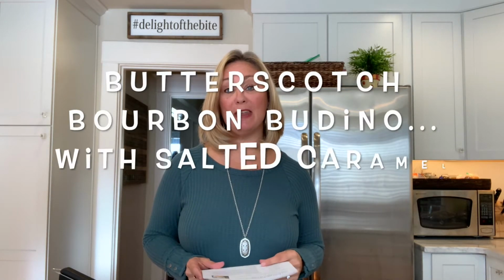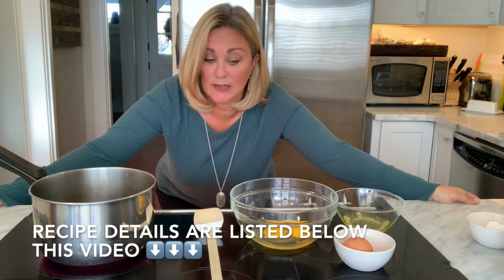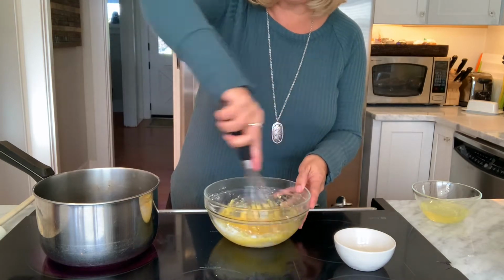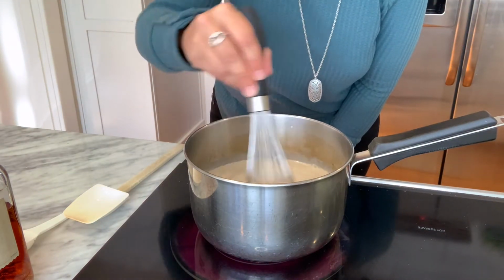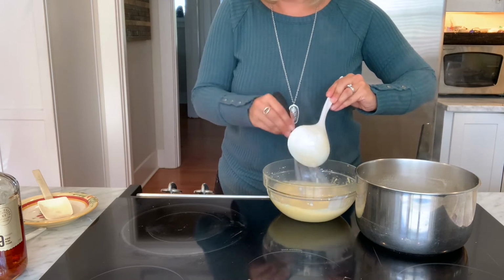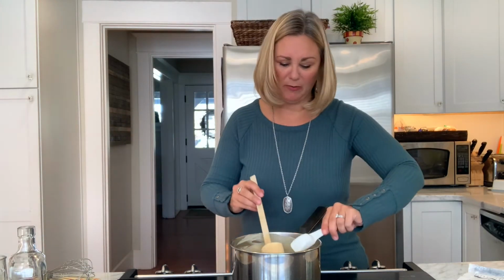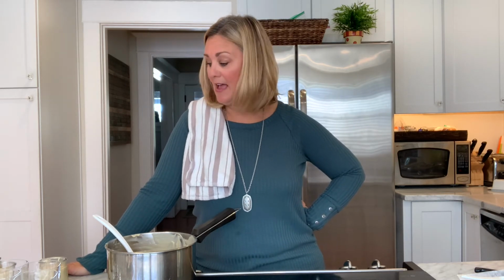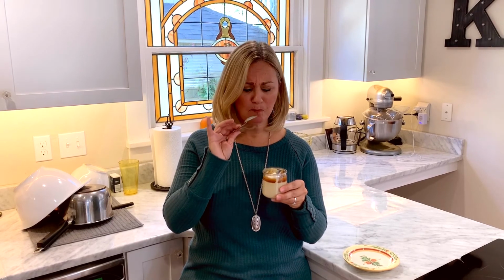Butterscotch Bourbon Budino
Did I mention it comes topped with a Salted Caramel Sauce? Yep! Luscious. Velvety. Rich. Balanced. And basically blow your mind, ridiculously good. Oh, and it's gluten free FYI. I hardly have the words to express just how freaking BOMB this dessert is. It's special, and oh so worth it! In this video, I'm showing you all my best tips and tricks to making this incredible dessert.  Whether it's for the holidays, special company or just because it's Tuesday night and you want a treat...this is an outstanding choice. Here's what you need to know...

3 cups heavy cream
1 1/2 cups whole milk
1 large egg
3 large egg yolks
1/4 cup cornstarch
1 cup plus 2 T packed dark brown sugar
1/2 cup water
1 1/2 tsp salt
5 T unsalted butter - cubed
2 T bourbon
Whipped Cream - for topping later (see my notes below)
Salted Caramel - see recipe below
Toasted Nuts - optional (chopped candied pecans are my favorite for this)

This recipe is all about the "mise en place" - having everything prepped and in it's place, before you begin cooking.

Combine the heavy cream and milk in a large bowl and measuring cup.  It helps to have it in something that will pour easily. Set aside.

Whisk together the egg and egg yolks with the cornstarch in a medium bowl and set aside.

In a large pot (with a heavy bottom) over medium-low heat, combine the dark brown sugar, water and salt until the sugar dissolves. Increase the heat to medium-high heat and allow to boil without stirring it, until the mixture is dark amber in color - about 7 minutes.

Add the cream/milk mixture and whisk to combine and dissolve the sugar. NOTE: it helps if the cream/milk is at room temperature.  Bring this mixture to a boil, watching it VERY carefully.  It'll go from looking like it's steamy and hot to bubbling over in about 5 seconds! Remove from the heat or turn the heat down.

Carefully ladle a small amount of this hot milk/sugar mixture into the egg/cornstarch mixture, while whisking the egg mixture.  This will temper the eggs and help bring them up to temperature.  You'll add about 1-2 cups of the hot milk/sugar mixture. Once you've done this, you'll add the tempered eggs (and milk) back into the large pot, whisking as you go.

Bring this combined mixture back to a boil...about 3 minutes.  Remove this pot from the heat and add the bourbon and butter. Whisk until well incorporated.

Let the pudding cool about 5 minutes and then divide it between 10 six- ounce glasses or cups.  Cover each cup with plastic wrap, being sure to press the plastic wrap directly to the top layer of the puddings.  Chill until cold -- at least 4 hours (but great to make a day ahead).

Once the puddings are cold and "set" spoon 2 T of the salted caramel sauce over the top.  You can chill them for a bit but it's best to top and serve right away.  Finish with fresh whipped cream and optional chopped nuts.

SALTED CARAMEL SAUCE --

1/4 cup water
1 cup granulated sugar
6 T butter - diced into small pieces
1/2 cup heavy cream - warmed or at least room temperature
1 tsp vanilla extract
1 tsp salt

Pour sugar and water (around the edges of the sugar) into a deep, heavy bottomed sauce pan.  Heat over medium -- medium-high heat and DO NOT STIR or mess around with the sugar. Just let it do it's thing. As it slowly melts, you can gently "swirl" the pan but don't stir it.  This will help it avoid the sugar crystallizing.

When the sugar melts and begins to turn amber in color, carefully add heavy cream.  This will bubble up A LOT (thus the deep sauce pan) but it will calm down.  It's important to have the cream warmed up a bit so it doesn't shock the hot sugar and create crystallized sugar.  Allow this to heat for about 1 minute.

Remove from the heat and add the butter, vanilla and salt.  Whisk to a smooth caramel and allow to cool before topping the budinos (however DON'T refrigerate before topping).

This caramel will keep in the fridge for up to two weeks (if you have any left).

ENJOY THIS AMAZING DESSERT!